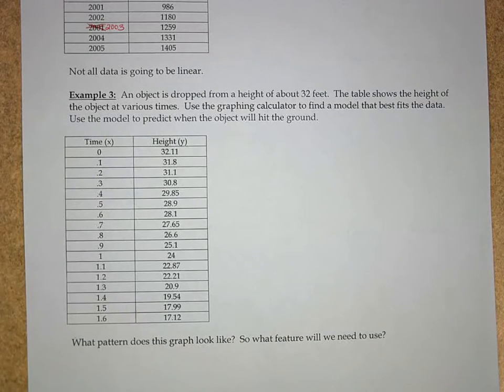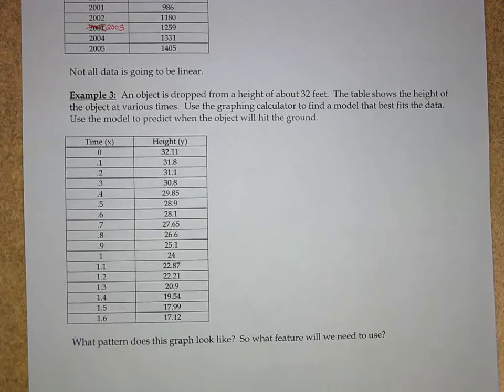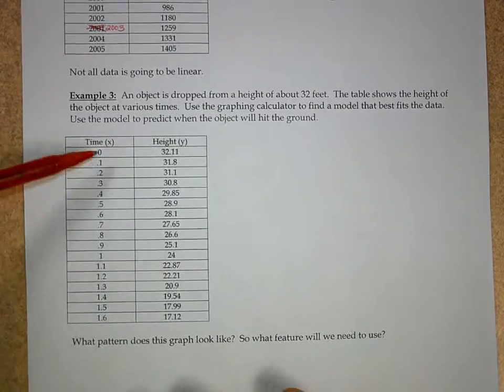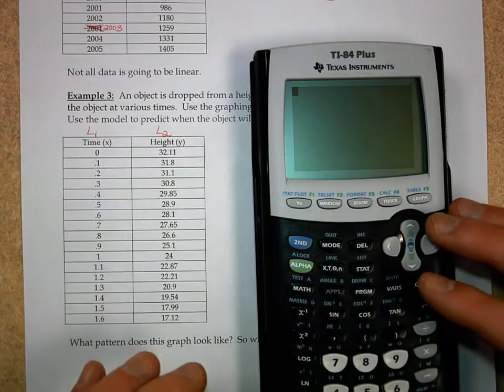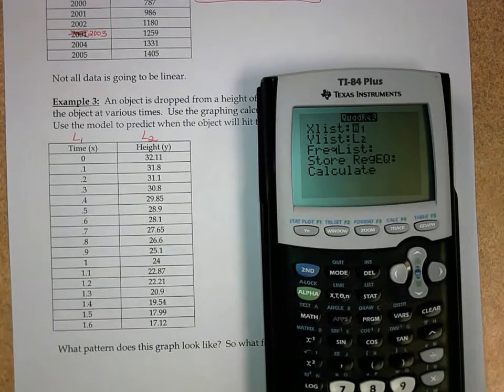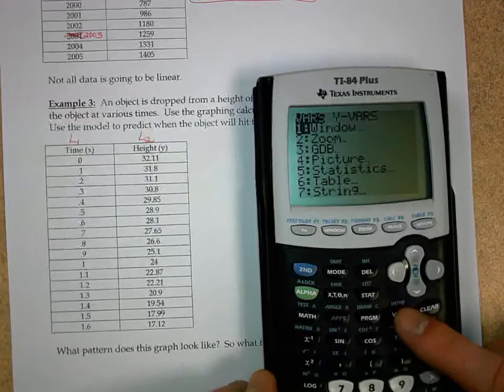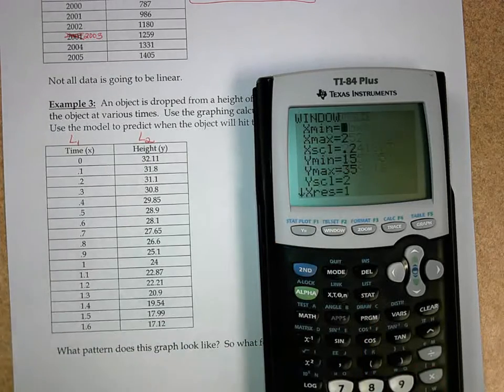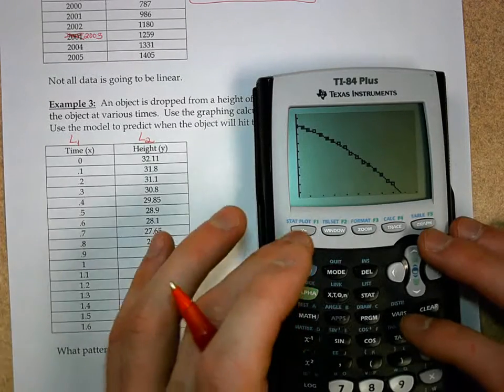Advanced Pre-Calculus Section 8.1 (Notes Page 161 - Part 2)